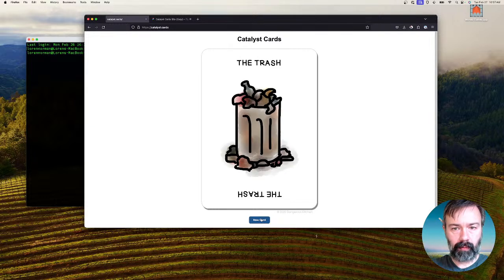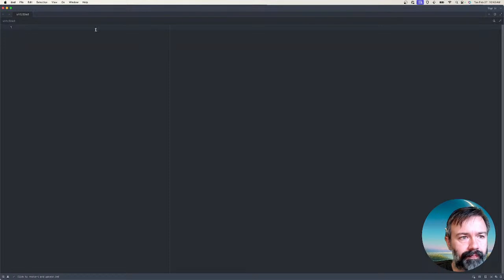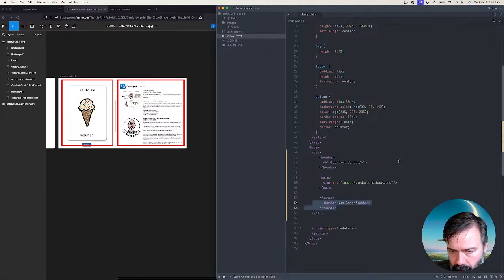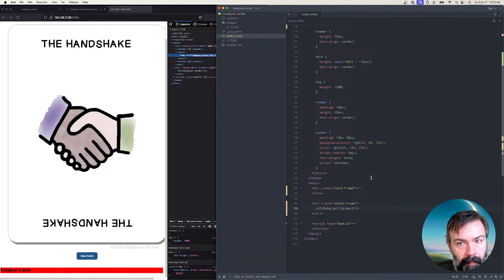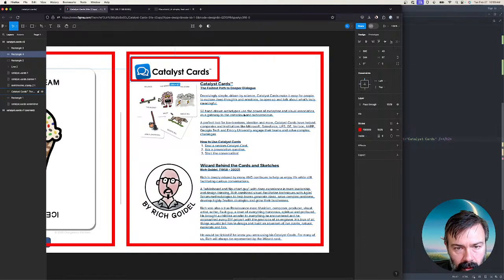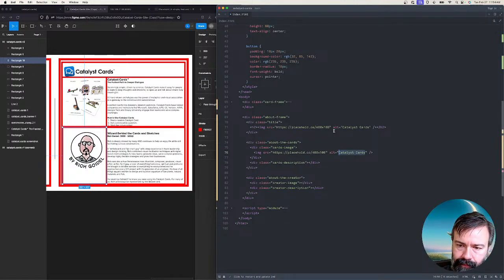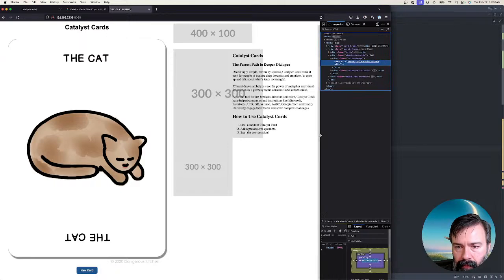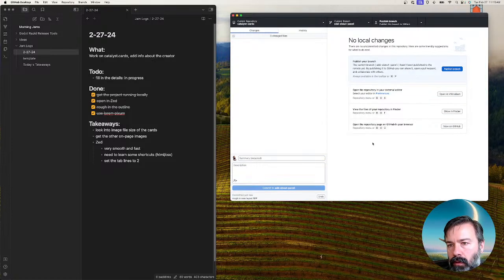Morning Jams: Catalyst Cards site work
Doing some super-simple webdev (one index.html file, served statically!) to improve a site I maintain, I have a design to implement that adds some helpful information about how to use the cards, as well as important details about the man who made them, Rich Goidel, who is no longer with us 😢